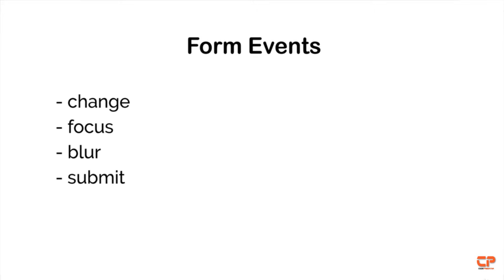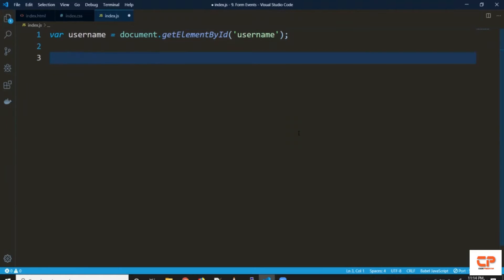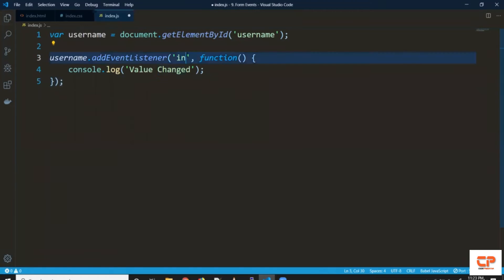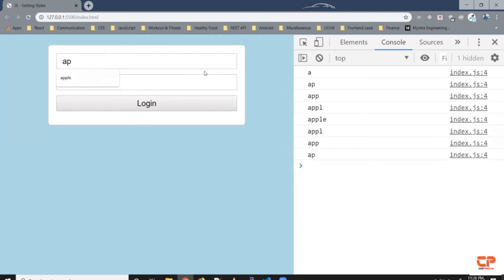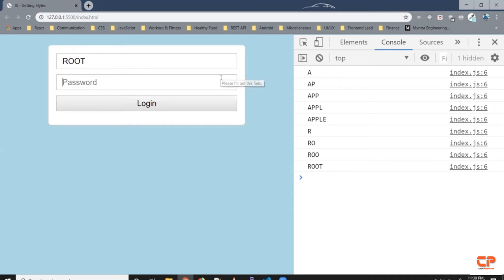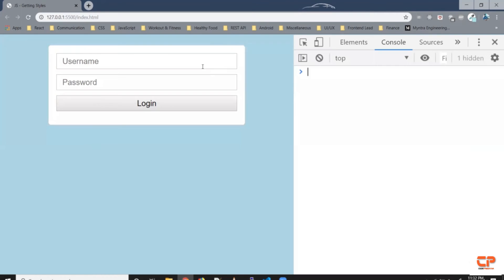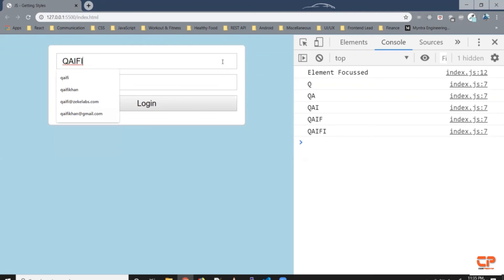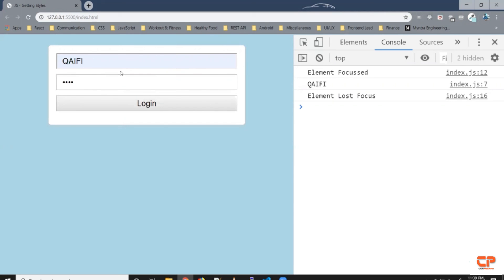#36 JavaScript Form Events description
Hi Guys!
In today's video, We will learn about form Events.

How to get value for elements styles